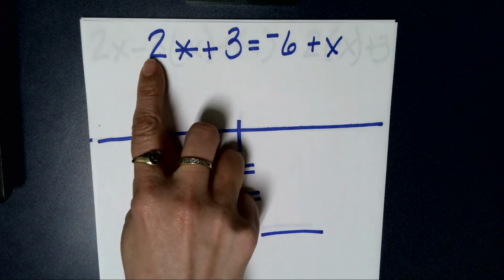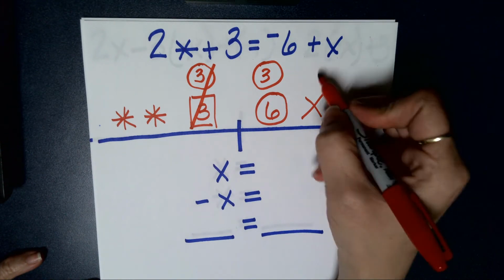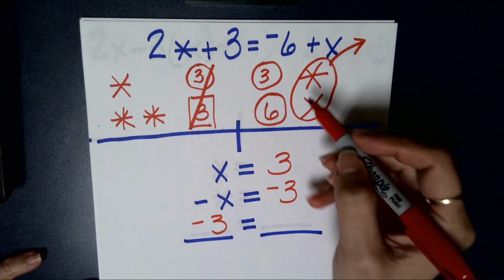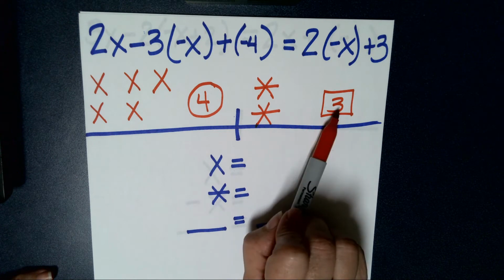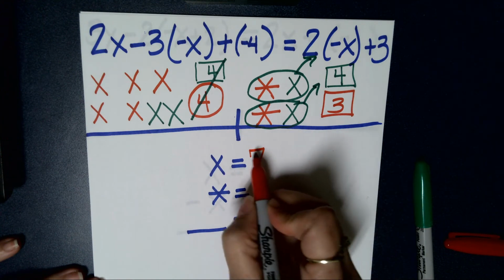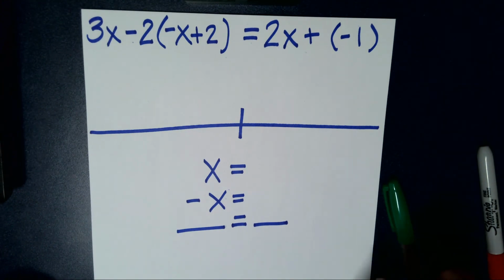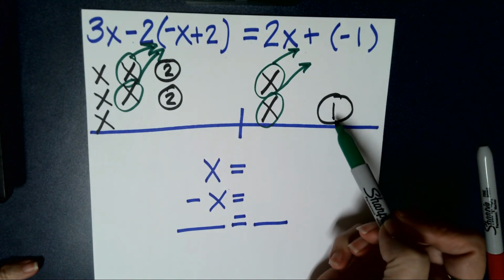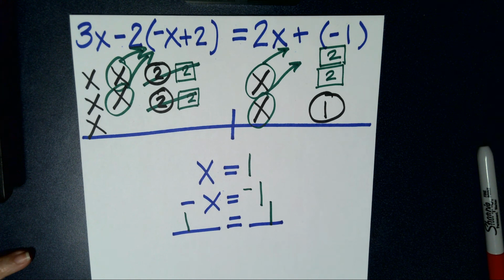HoE Lesson #25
Hands on Equations Lesson 25: Transferring concrete variables and numbers to the pictorial system